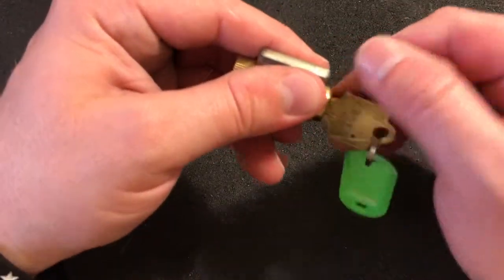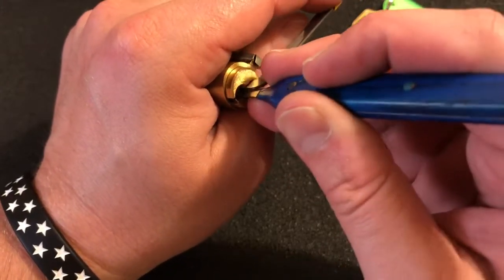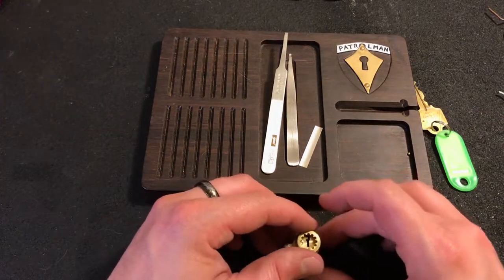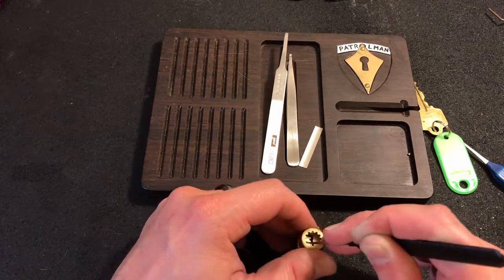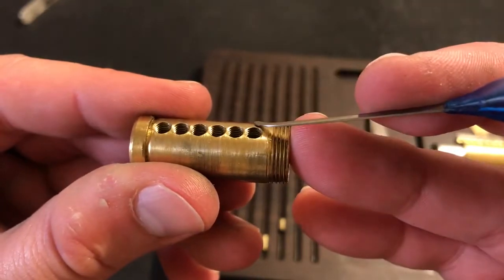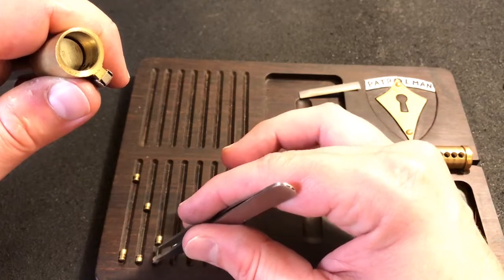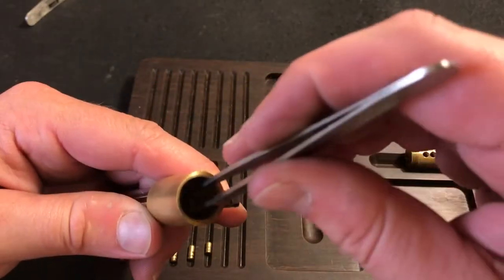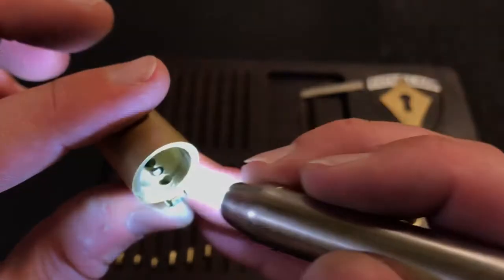LPPtln (53) Texas Jim challenge Lock sent by Jeff Moss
Sorry I️ haven’t been picking much lately guys! Work has had me busy and I’m still adjusting to day shift. Hopefully will have more soon!